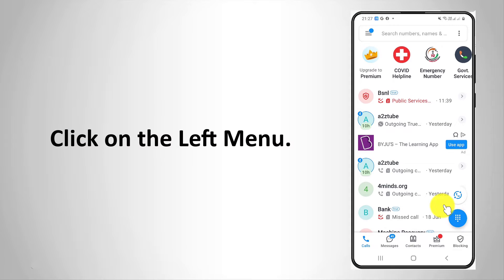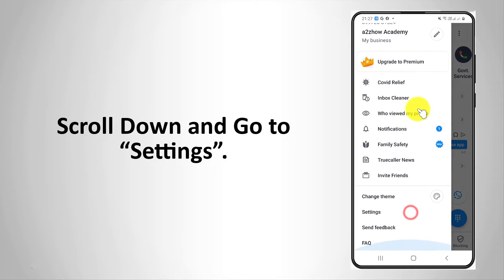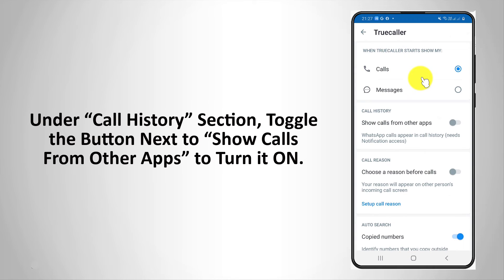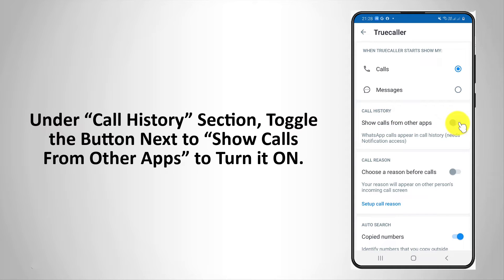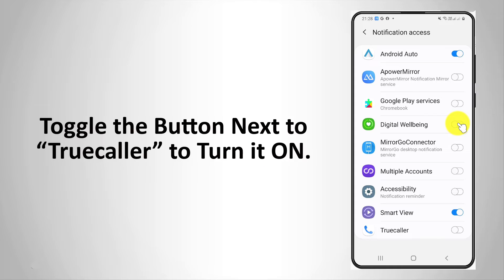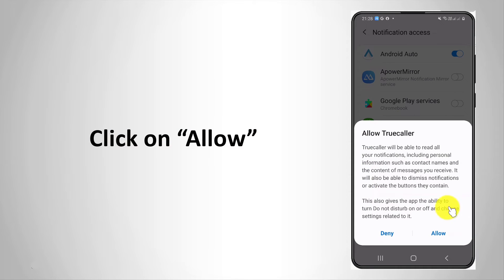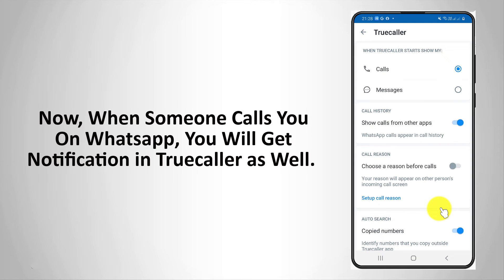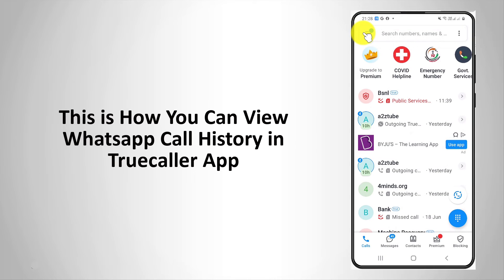How to View Whatsapp Call History in Truecaller App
How to View Whatsapp Call History in Truecaller App (Android).

0:00 Subscribe to Our Youtube Channel and Press the Bell Icon for Latest Updates
0:05 How to View Whatsapp Call History in Truecaller App (Android).
0:08 Go to Your Phone Menu.
0:11 Find the “Truecaller” App and Click on it.
0:17 Click on the Left Menu.
0:20 Scroll Down and Go to “Settings”.
0:26 Now, Click on “General” Settings.
0:30 Under “Call History” Section, Toggle the Button Next to “Show Calls From Other Apps” to Turn it ON.
0:39 Now, We Need to Provide Notification Access for Truecaller.
0:43 Toggle the Button Next to “Truecaller” to Turn it ON.
0:49 Click on “Allow”
0:52 That’s it, Settings Has Been Enabled.
0:55 Now, When Someone Calls You On Whatsapp, You Will Get Notification in Truecaller as Well.
1:01 This is How You Can View Whatsapp Call History in Truecaller App
1:05 Thank You for Watching.